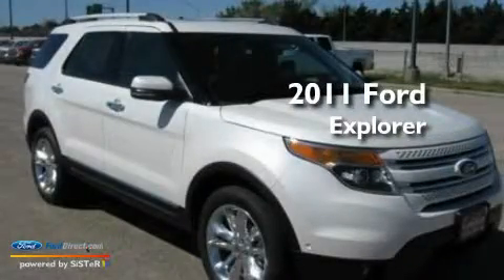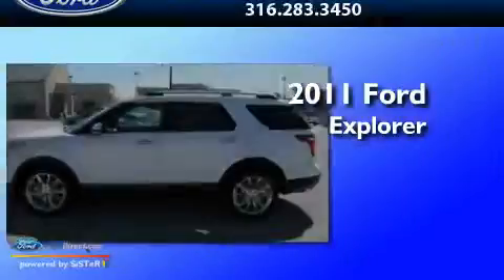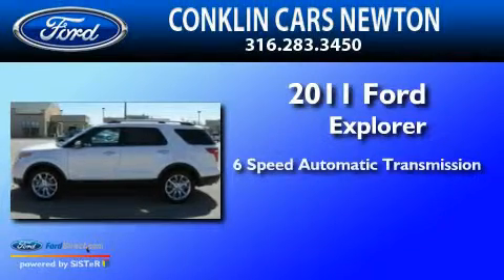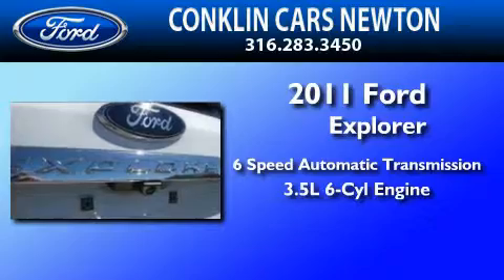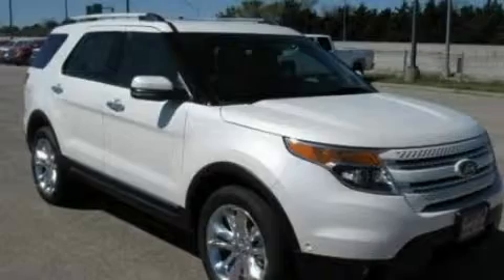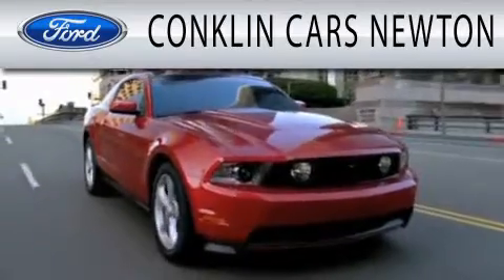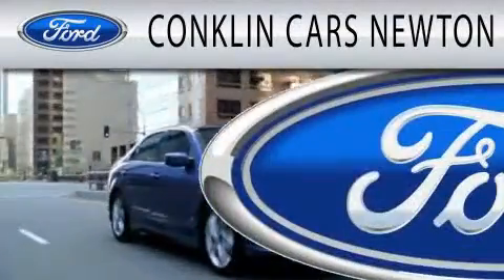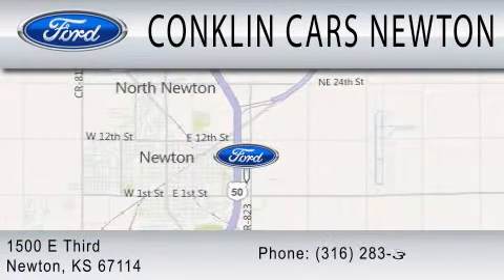2011 FORD EXPLORER KS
Year : 2011
 Make : FORD
 Model : EXPLORER
 Engine : 3.5L V6
 Trans . : AUTO 6SPD
 Exterior : PLATINUM WHITE
 Miles : 1
 Interior : LIGHT STONE
 Stock : NF3793